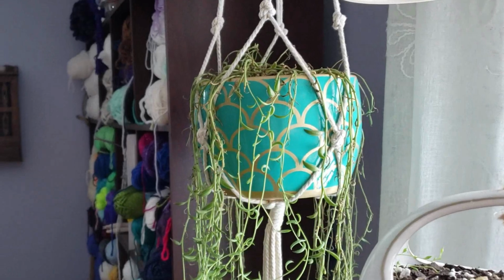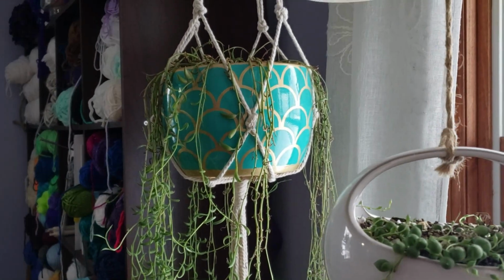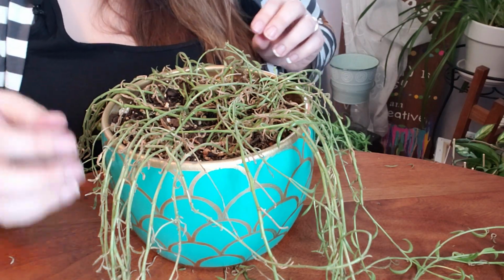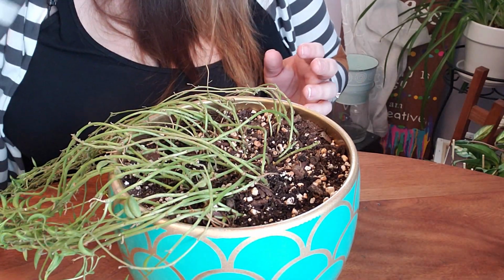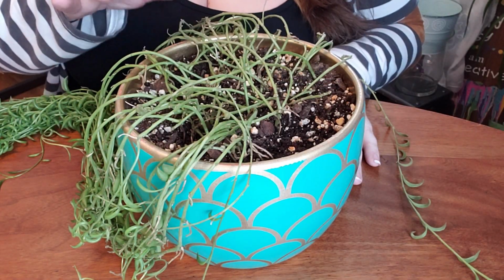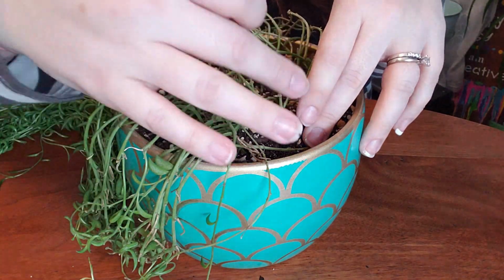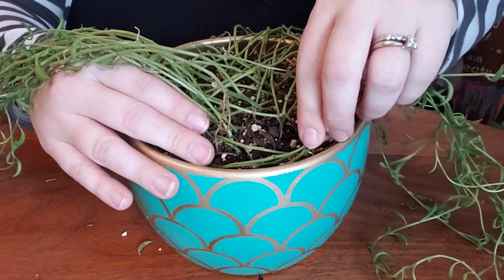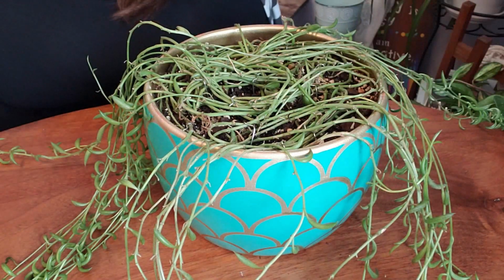Saving my Dry String of Bananas | Rooting Bald Vines | Graceful Plants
Call it forgetfulness, call it laziness, call it whatever you want. I forgot to move my String of Bananas away from our hot air vent and I basically cooked the bananas off at the top. The bald vines were looking rough so I'm trying to root the bald vines back into the pot and I'll show you how I did it!

Hey Fellow Plant Lovers!
I'm no plant expert but I'm definitely a plant LOVER! I'm just learning and loving it as I go! I was born and raised in Southwest Wisconsin and have always loved plants, flowers and gardening.

These are the greening pins from this video

These are just a few of the things that I use or that I have in my house!

Soil & Amendments-

Bonsai Jack Cactus & Succulent Mix:

Black Gold Potting Mix:

Indoor Fertilizer:

Decor-

3 Tier Hanging Plant Stand:

Macrame Hangers:

Pest Control-

Fungus Gnat Control:

Gnat Control Sticky Sticks:

Misc-

Marimo Moss Balls:

Watering Syringe:

Drill Bits for drainage holes:

Milwaukee Drill:

Graceful Plants is a participant in the Amazon Services LLC Associates Program, an affiliate advertising program designed to provide a means for sites to earn advertising fees by advertising and linking to Amazon.com